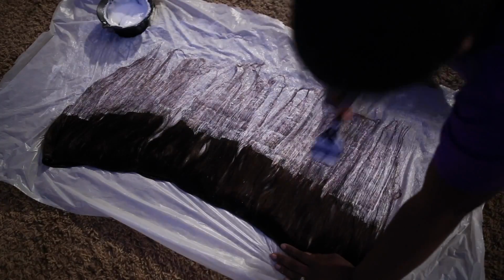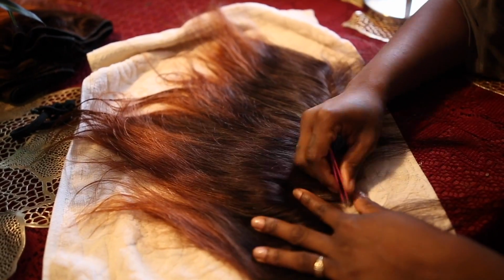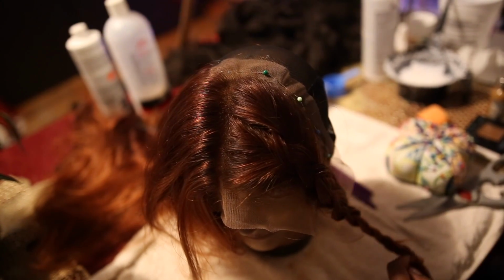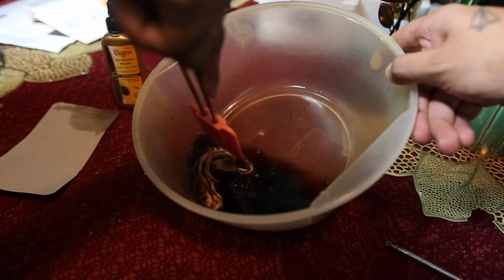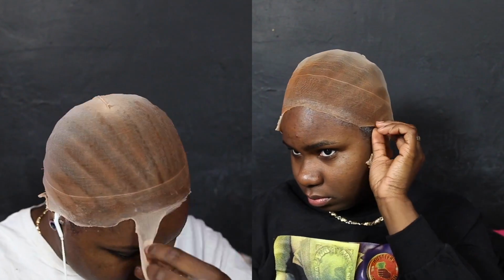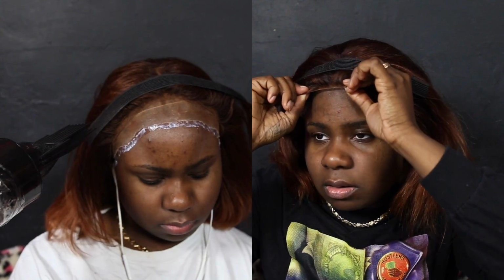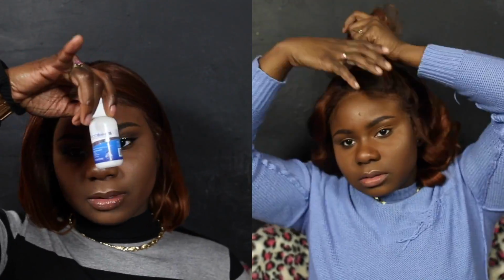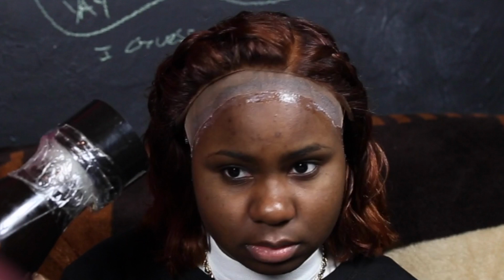Got 2b Glued VS Ghost Bond Glue | installation + take down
Love & Believe in Yourself...
BLOWDRYER BRUSH - Revlon Salon One-Step Hair Dryer & Styler